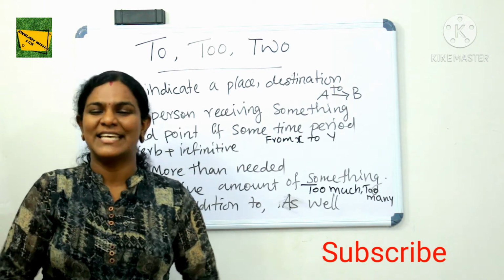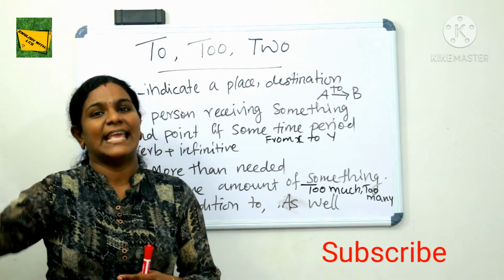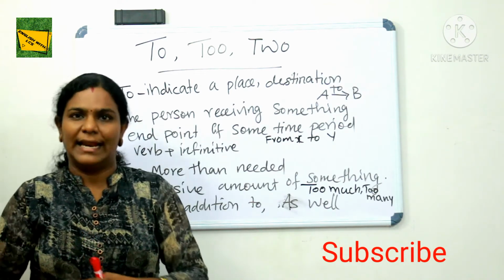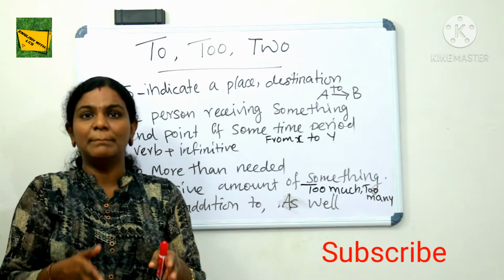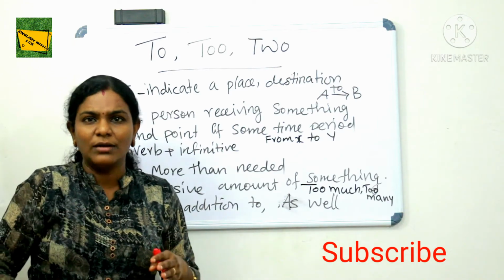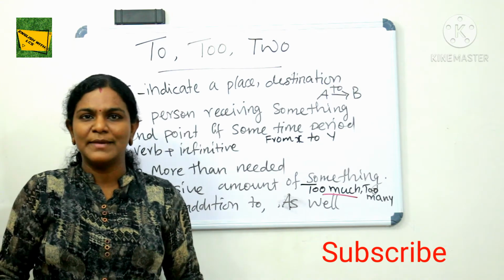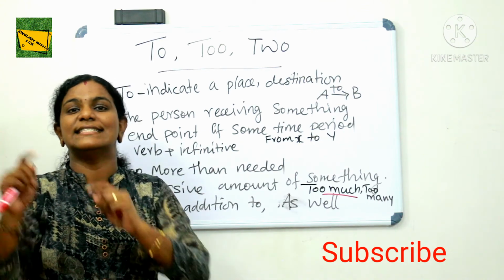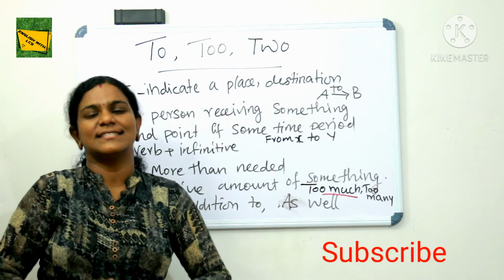Difference between To, Too and Two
Even the native speakers of English used to make mistakes while they write the words to, too and two.After watching this video you will be thorough with all these three words and its uses.

THESE ARE WORDS WHICH HAVE SAME SOUND BUT DIFFERENT SPELLING.
(HOMOPHONES)

The difference between IN and ON

Question tag

Rules for using THE in English